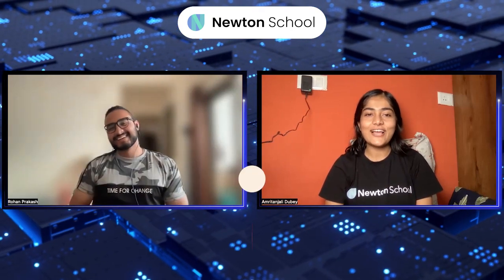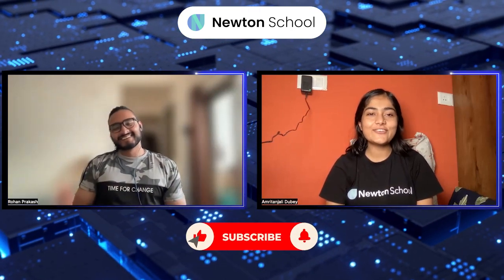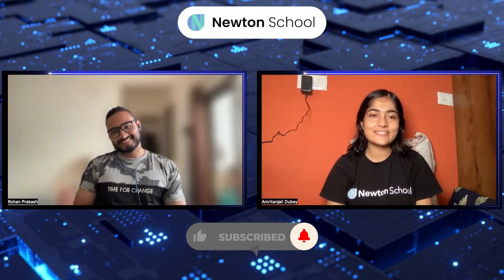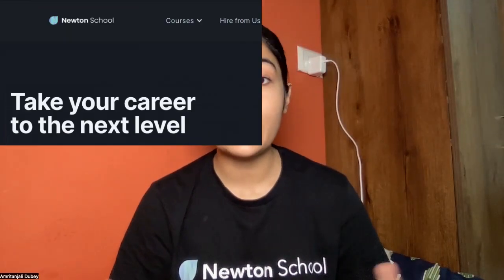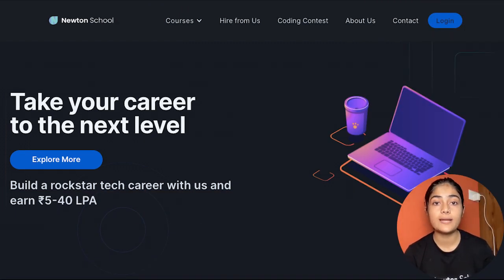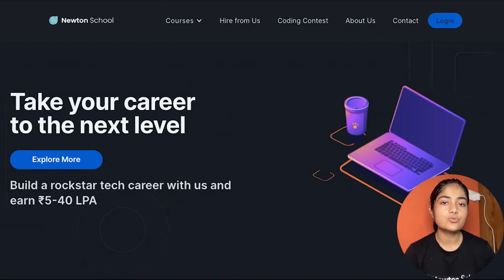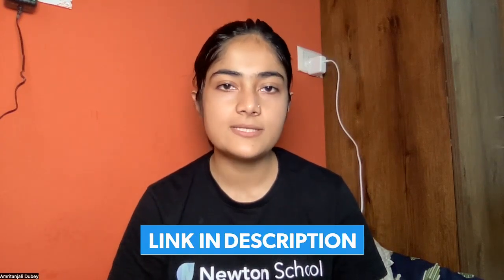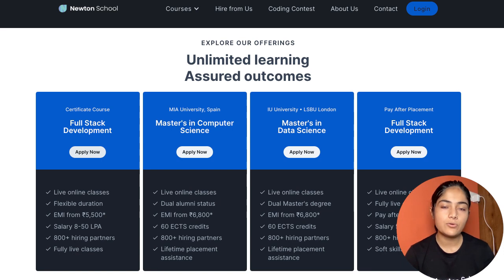Oracle Interview Experience | Bio-tech to TCS to Oracle | Newton School